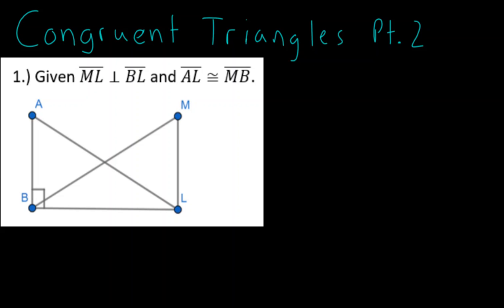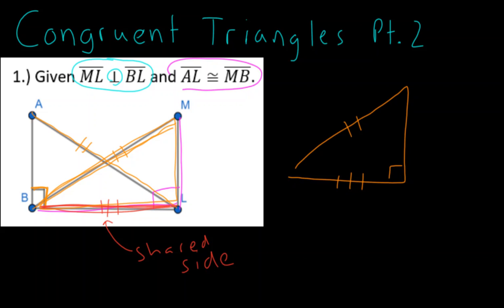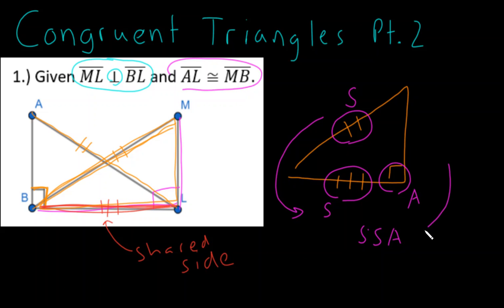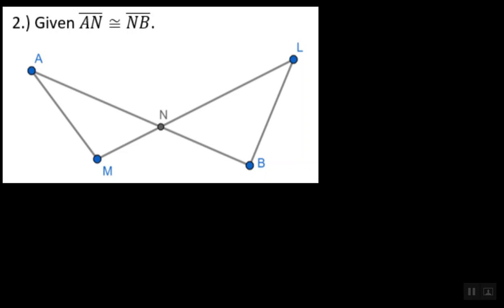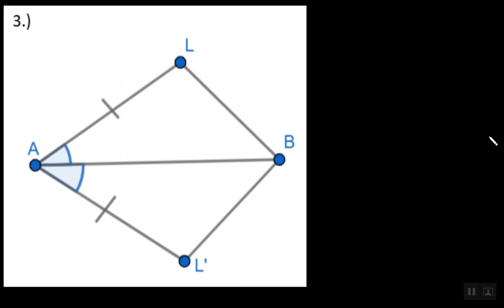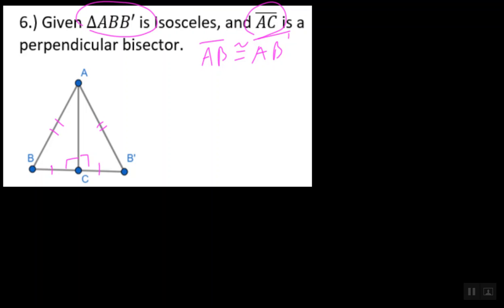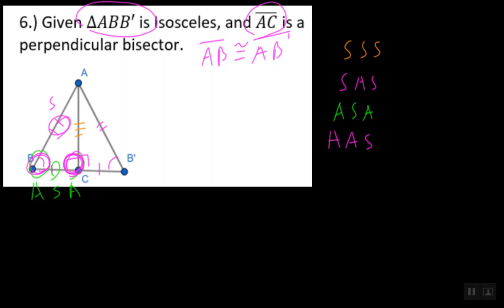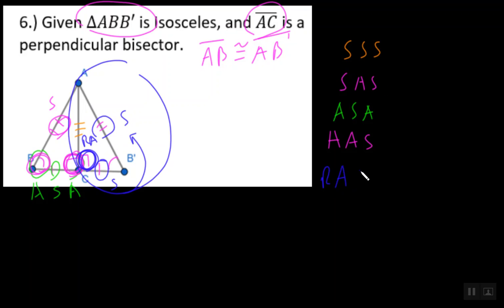Geometry 2-8 Congruent Triangles Part 2